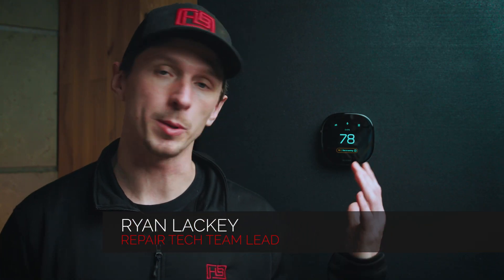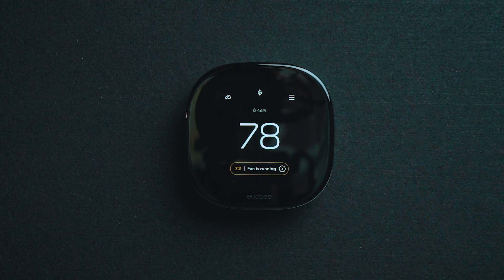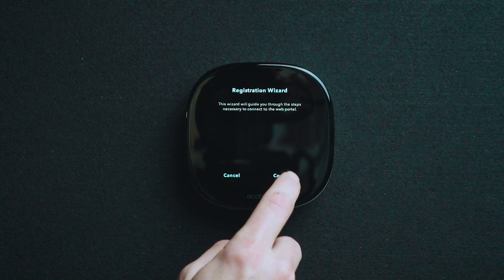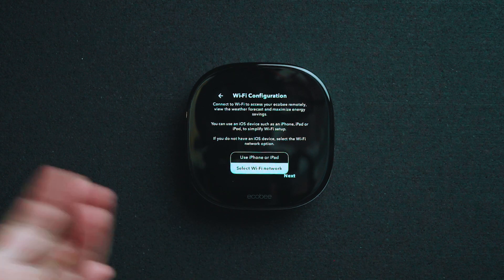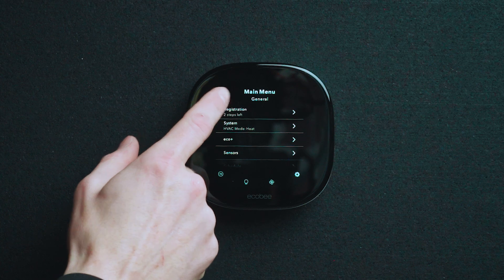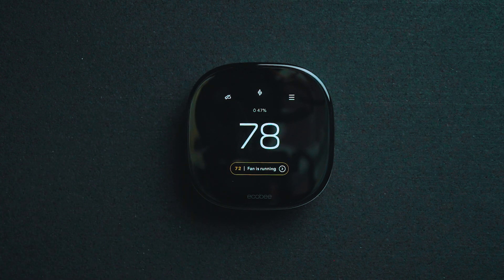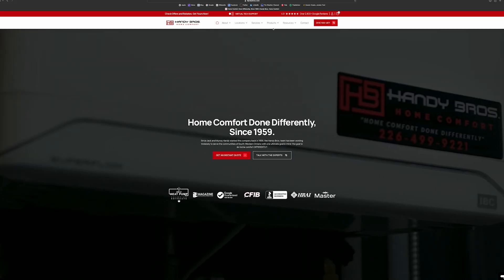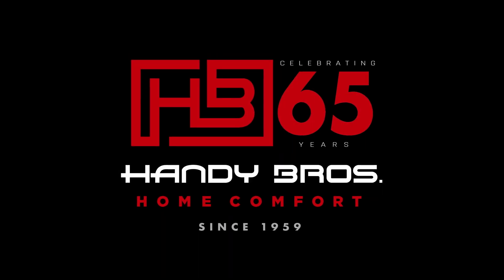Ecobee Wi-Fi Setup Tutorial + LOCAL WEATHER INTEGRATION ❄️ | Handy Bros. Smart Thermostat Tutorial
Ryan from Handy Bros. walks you through how to pair your Ecobee Smart Thermostat to Wi-Fi — a crucial step to unlocking its full potential.

By connecting to Wi-Fi, your Ecobee can access local weather data, helping it make smarter heating and cooling decisions to maximize both comfort and energy efficiency. Whether you're setting up a new device or troubleshooting, this step-by-step guide will make the process simple.

🔧 In this tutorial:
✔️ How to access Wi-Fi settings on Ecobee
✔️ Step-by-step pairing instructions
✔️ Why local weather integration matters for your system
✔️ Tips to ensure a strong, stable connection

💬 Still having trouble?
We’ve got your back. Handy Bros. offers virtual tech support with licensed, in-house technicians ready to help.